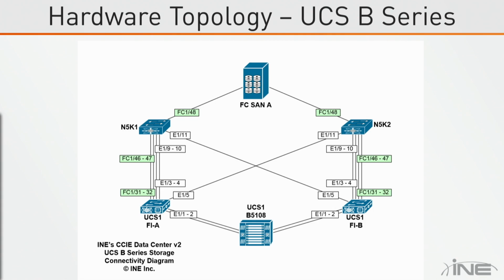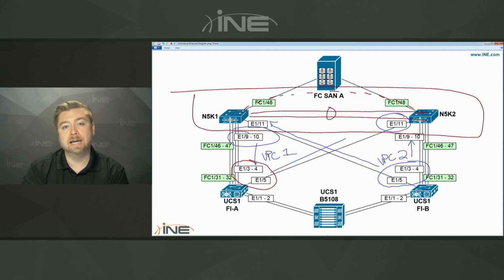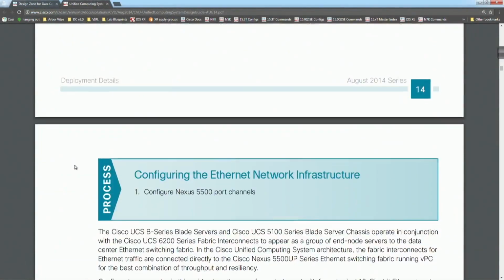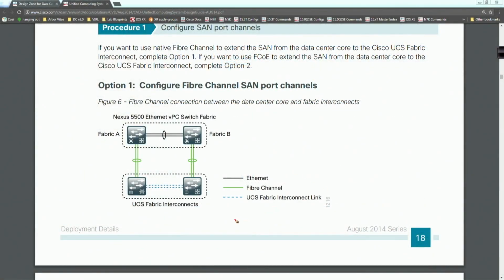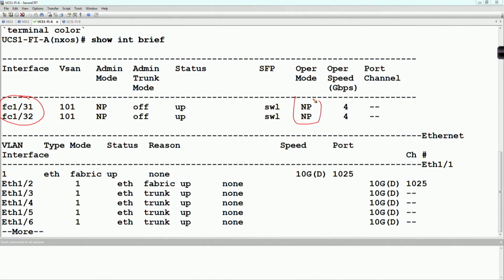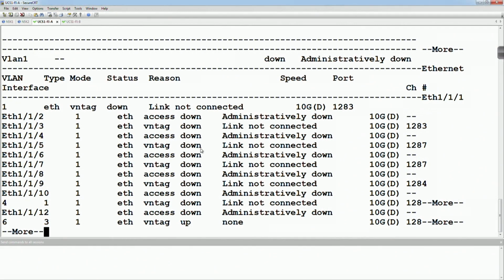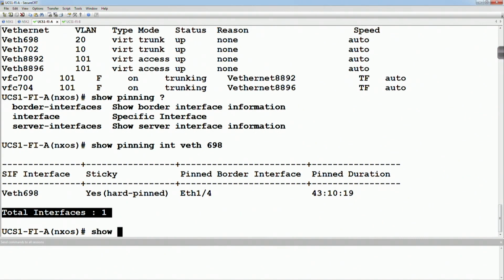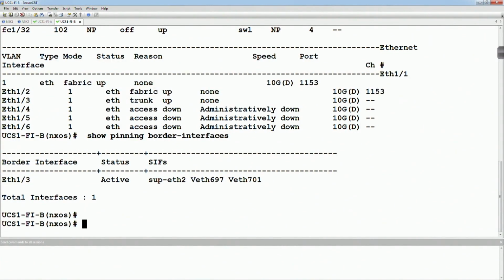16 Hardware Topology UCS B Series Part 1